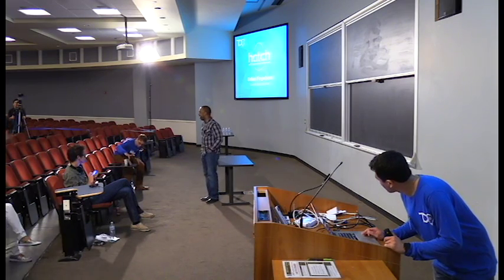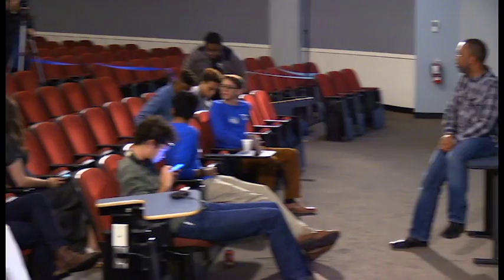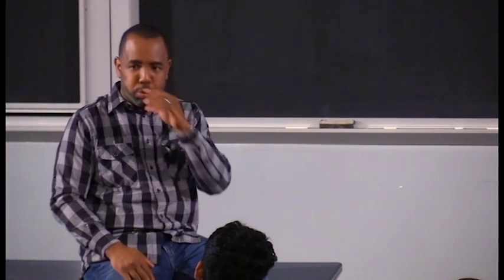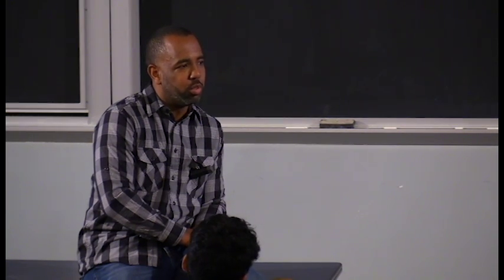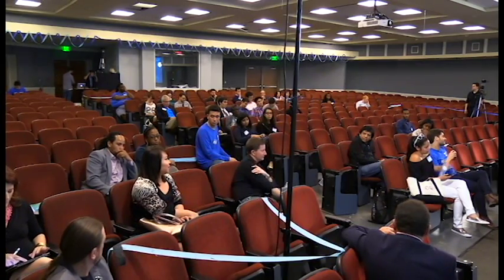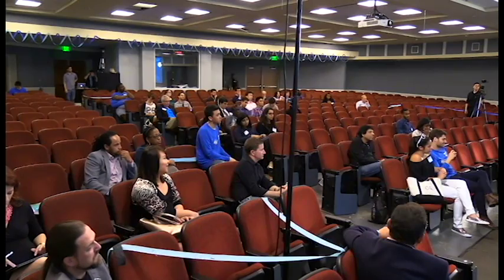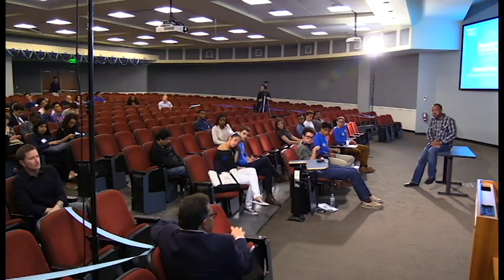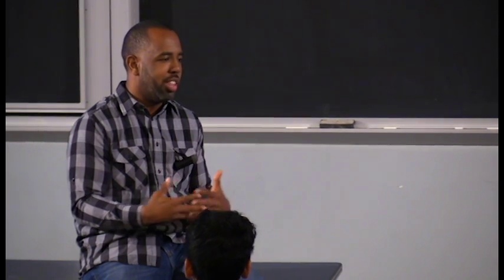Hatch 2017 - Richard May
Richard May speaking at Hatch 2017.